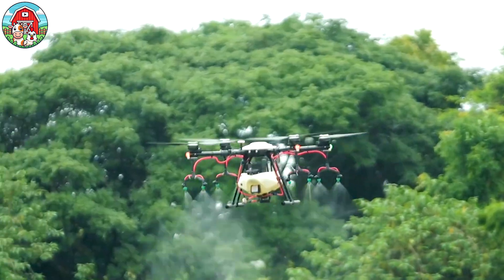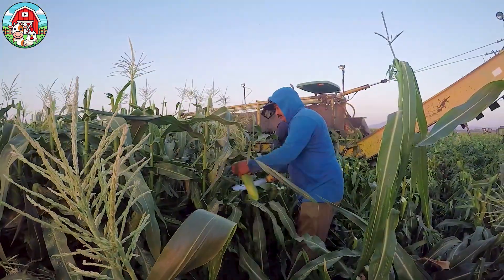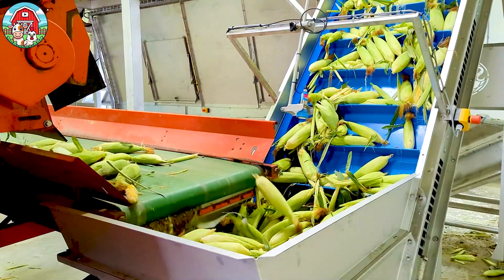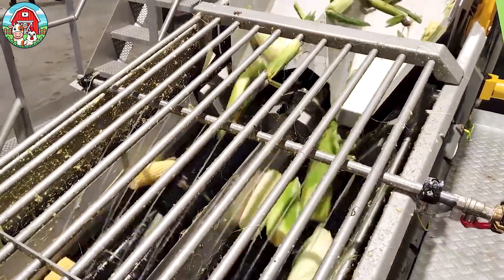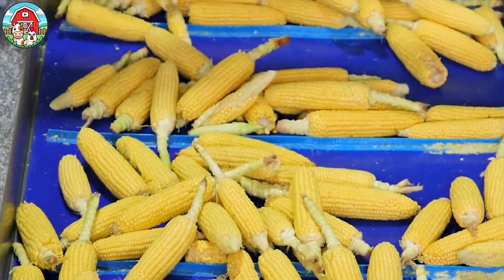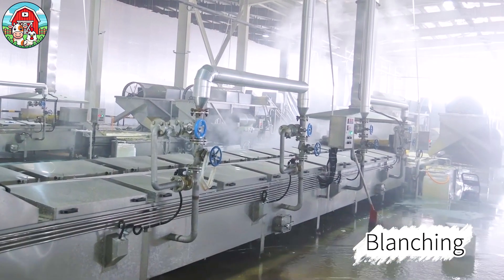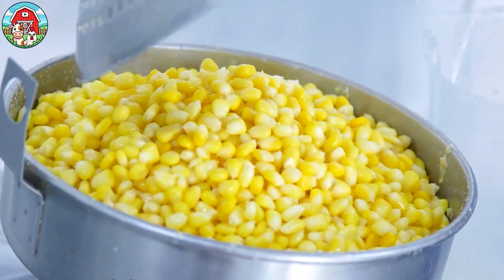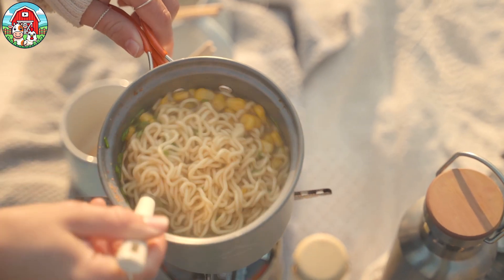How Millions of Tons of Sweet Corn Are Harvested and Processed – Modern Agricultural Secrets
Sweet Corn – How Millions of Tons of Sweet Corn Are Harvested and Processed | Modern Agricultural Secrets

Sweet corn is one of the most beloved crops around the world! In this video, discover how millions of tons of sweet corn are harvested with precision and processed using cutting-edge agricultural technology. From vast golden fields to modern factories, witness the secrets behind efficient corn farming, husking, and packaging. Get an inside look at how this sweet and juicy vegetable goes from farm to table on a massive scale!

Welcome to Noal Food. We'll take you where cameras usually aren't allowed. Join us as we explore the fascinating world of manufacturing and discover the secrets behind some of the most popular products you use every day.